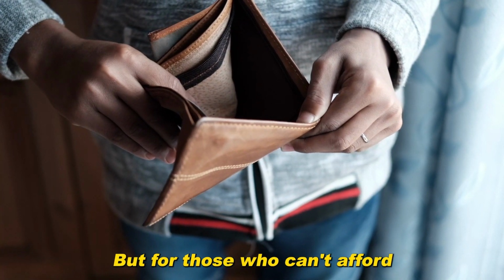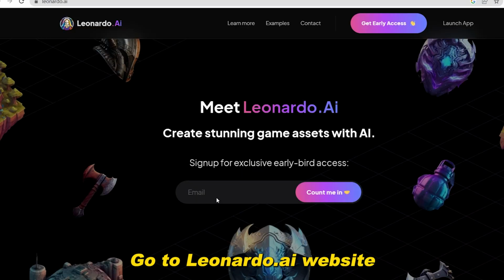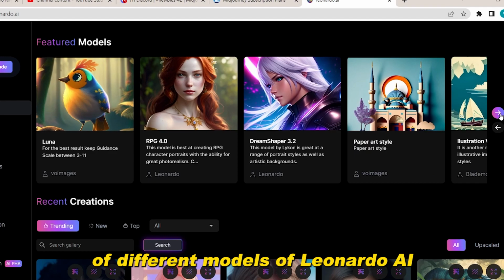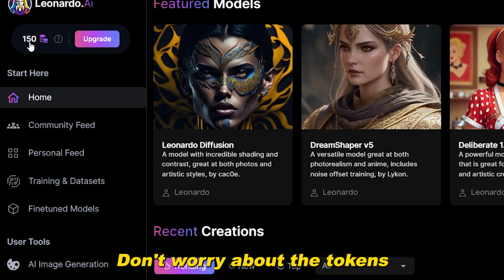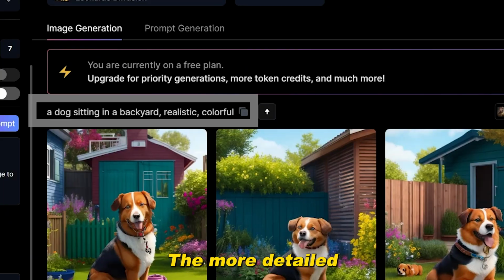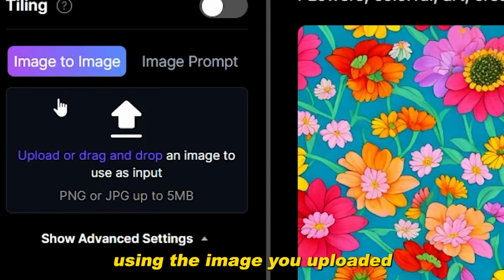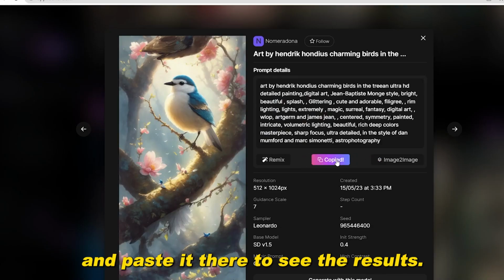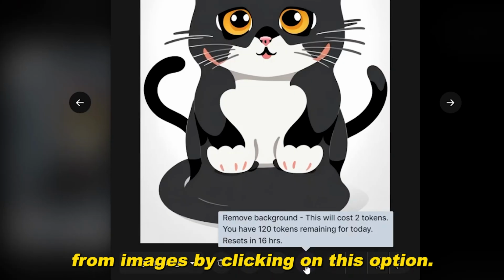STOP Using Midjourney , This Viral AI ART Is Taking Over | Quick Tutorial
STOP Using Midjourney , This Viral AI ART Is Taking Over | Quick Tutorial , ""Leonardo AI, Full tutorial, Free ai art image generator, midjourney, stop using mijourneynew ai art, new ai tool, prompt images, stable diffusion""

Midjourney is not free anymore and people are shifting to new free AI Art Image Generators. This is a short Tutorial for an AI tool like Midjourney.

AI | Finance | Web 3 | Free Stuff

What is happening, what might happen, what it means and what can we do with it. Trying My best to grow in this new Era and help you grow as well.

“Knowledge builds Wealth”

If you’ve got a thirst for knowledge like me that never quits then you are at the right place!